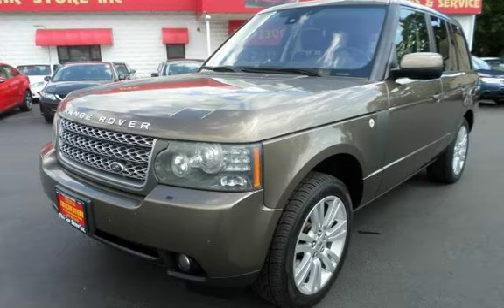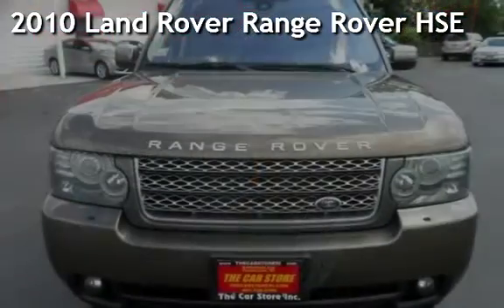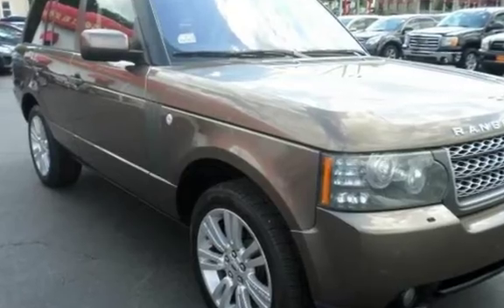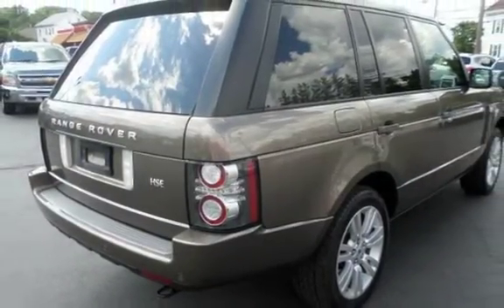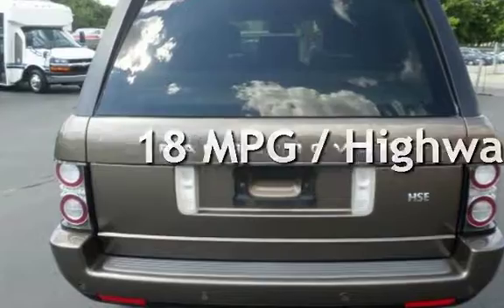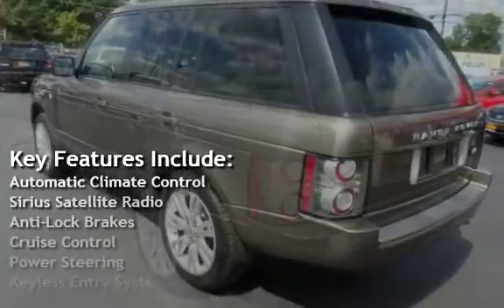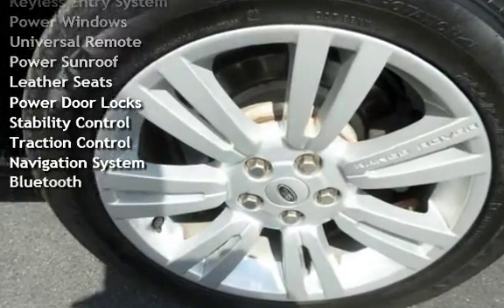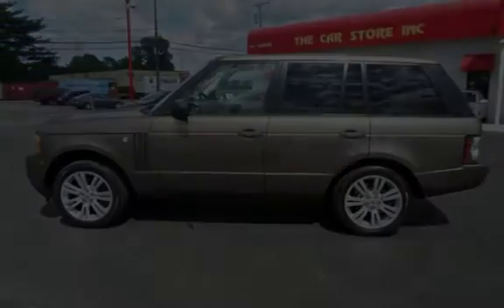2010 Land Rover Range Rover HSE for sale in PAWTUCKET, RI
Check out This  Beauty !!! 2010 LAND ROVER RANGE ROVER HSE!! GORGEOUS TRUCK!! TOO MANY OPTIONS TO LIST, BUT BELIEVE ME ITS GOT IT IF THEY MAKE IT!!With over 20 years in business you can buy your new vehicle at The Car Store with confidence and peace of mind!!! We have over 100 quality handpicked vehicles in stock and ready for immediate delivery!!! All vehicles are serviced, inspected. All prices reflect $0 down!!! We offer second chance financing to everyone *Bad Credit*No Credit*Good Credit*First Time Buyer*Bankruptcy*Repossessions it doesn’t matter let The Car Store help rebuild your credit!!! Top dollar paid for your trade-in. Se Habla Espanol and Nos Falamos Portugues.